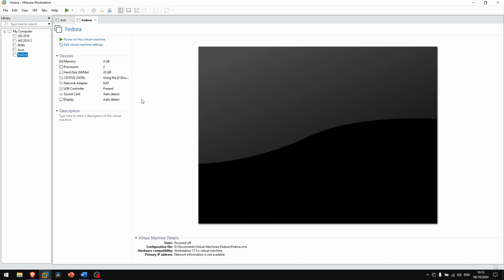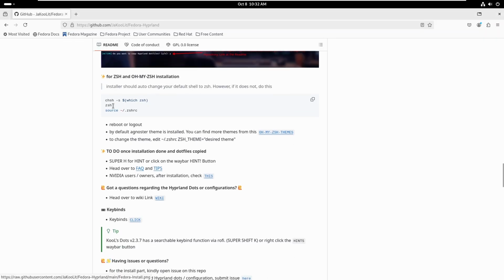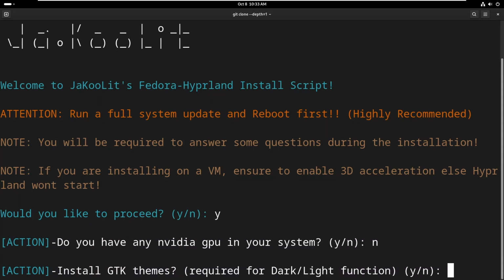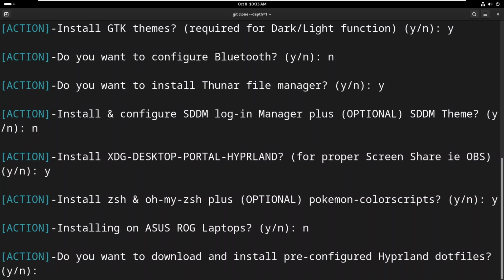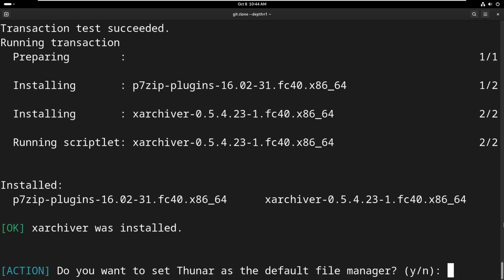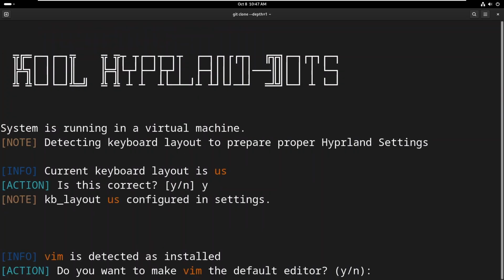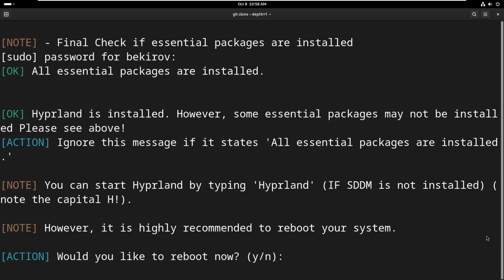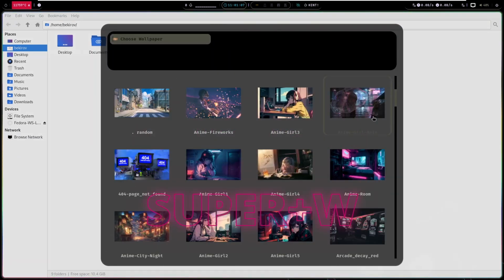How to Install Hyprland on Fedora + Fix Black Screen in VMware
In this video, I walk you through the step-by-step process of installing the Hyprland window manager on Fedora. Additionally, I’ll cover how to troubleshoot and fix the common black screen issue in VMware. Whether you're new to Hyperland or encountering problems with VMware, this guide will help you get everything running smoothly.